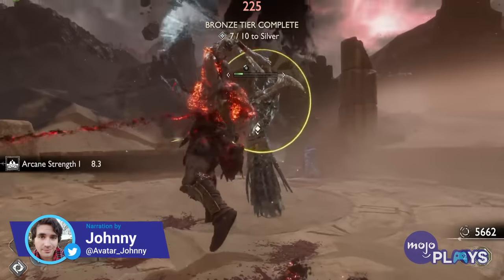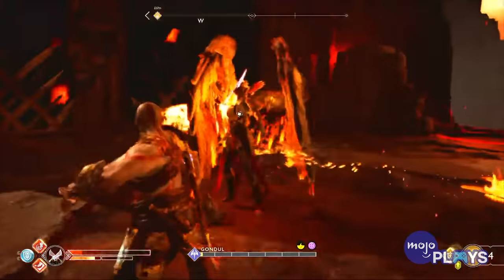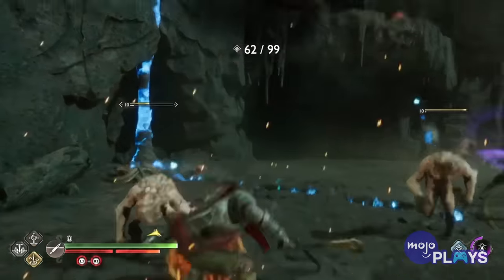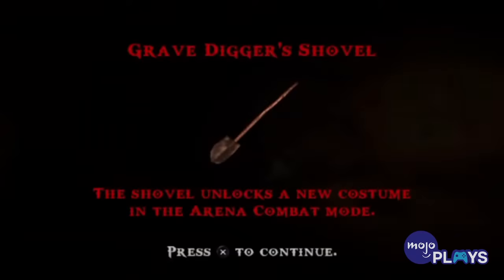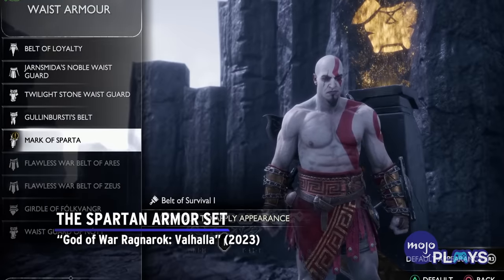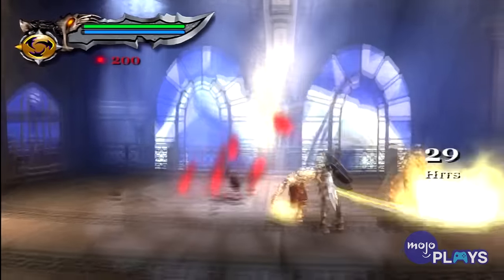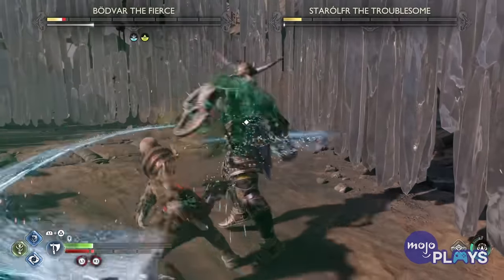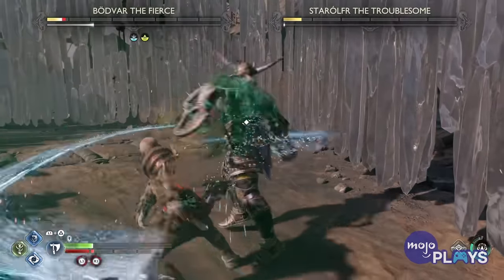The 10 HARDEST Items To Get In God of War Games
God of War has some great weapons and armor, but you'll have to work to get them! Welcome to MojoPlays, and today we’re taking a look at tough unlockable costumes, weaponry, and armor across the “God of War” series. Our list includes The Blazing Magma Armor Set “God of War” (2018), Mime of War“ God of War: Chains of Olympus” (2008), The Zeus Armor Set “God of War Ragnarok” (2022), The Grave Digger’s Shovel “God of War: Ghost of Sparta” (2010), The Spartan Armor Set “God of War Ragnarok: Valhalla” (2023) and more! Which of these items did you have the most trouble unlocking?